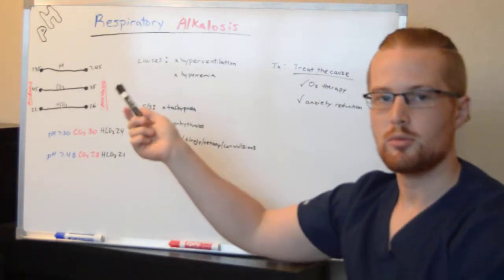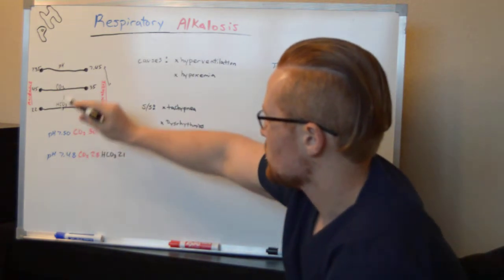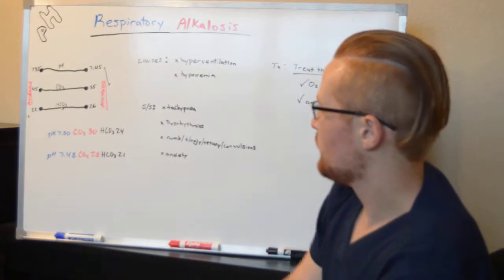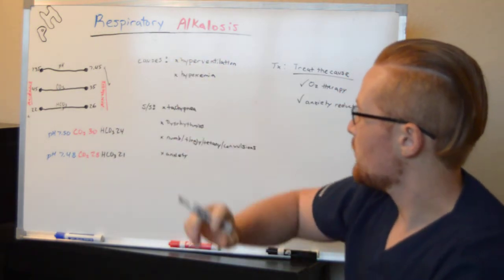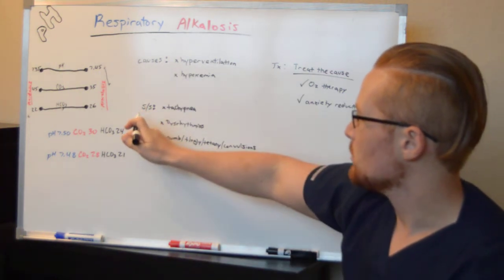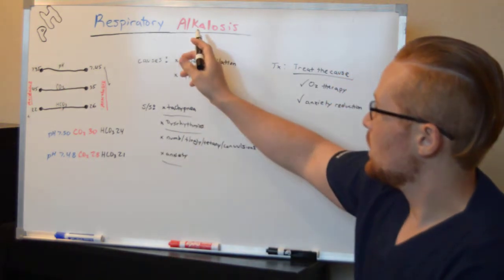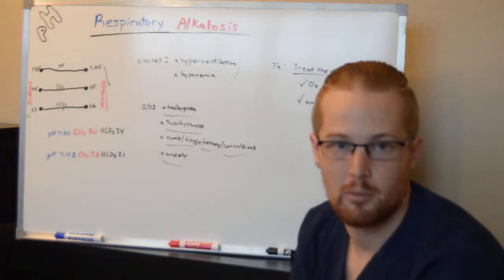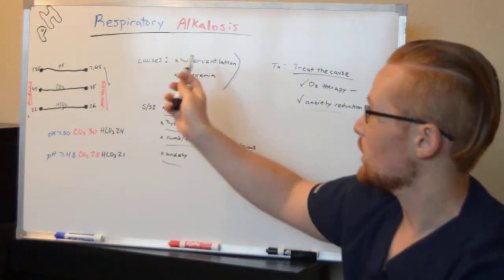Respiratory Alkalosis - Acid Base Imbalance - NCLEX Review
In this video I discuss Respiratory Alkalosis! This is a part of my playlist for Acid-Base Imbalance disorders. This video is perfect for the RN or LVN nursing student studying for the NCLEX or as a review for current RNs or LVNs.

Easy Nursing is a channel dedicated to making quick videos aiming for 5-6 minutes long each per topic. This length is short enough to be manageable to allow for you to watch every video you need and still allow you time for reading or spending time with family. The videos are long enough to allow me to explain the material enough to hopefully prepare you for your tests and to provide patient care. These videos are great for RN or LVN nursing students preparing for the NCLEX RN or LVN.

If you have an idea for a video you would like me to make, comment on this video!
I make these videos to create a Youtube channel that I can utilize as reference for application for MSN Education programs and positions to work as a nursing educator.